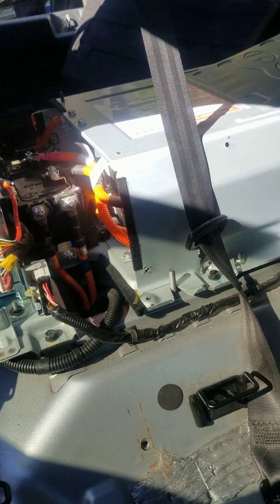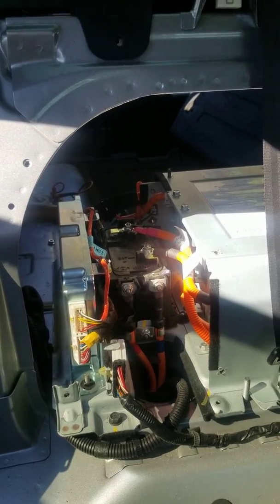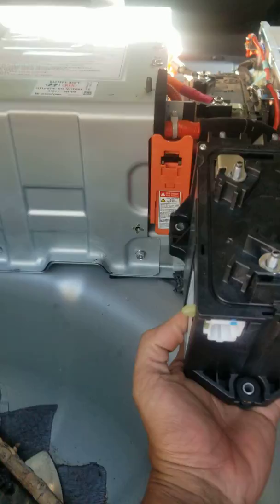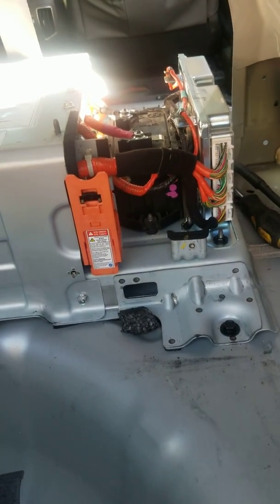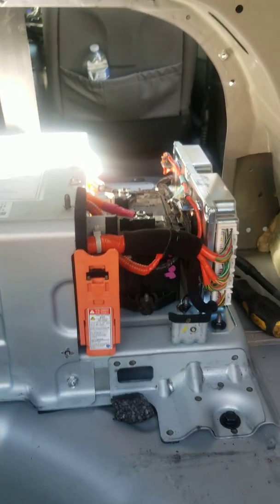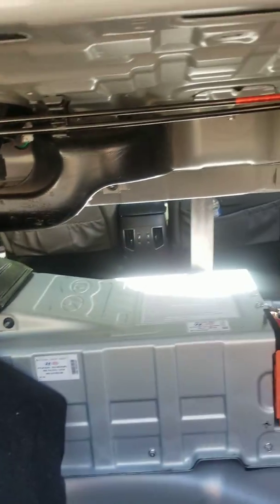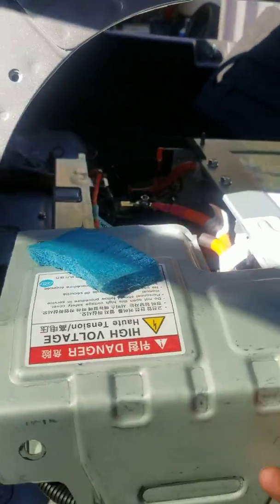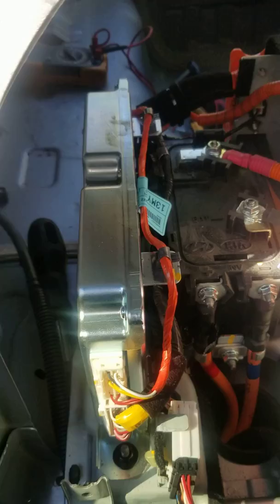2010-2014 Hyundai Sonata (YF)HYBRID: Hybrid System Warning! Safely Stop and Do Not Drive. P1B77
TOOLS, STEPS, DIAGNOSTIC/STORY

Power Relay Assembly Part Number 37514-4R000
Safety Connector (Electrical plug on internet) Part Number 37586-4R000
TOOLS NEEDED
DTC Scanned which can access your car different Modules.
Wrench
Extensions
10mm, 12mm sockets
Screwdriver (cross)
Non contact voltage tester OR insulated electricians GLOVES rated for over 300 Volts. STRONGLY RECOMMENDED. YOU CAN DIE DOING THIS WORK.

Steps
Disconnect (-) cable from 12v battery
Open little door behind the seat and pull the SAFETY PLUG for the hybrid battery
unmount covers around the back of the rear seat (right side)
Take your Rear seat and back rest off, pop the front (knees Part) of the seat, then wiggle it out (if you have rear heated seat be careful and unplug connectors), you will have access now to the 4 bolts (12mm) which hold the back part of the seat, remove and wiggle the Back part of the seat until it POPS out
Remove the black cover for the hybrid battery about 6 screws cross heads
Now remove the metal plate on the right side of the hybrid battery, one 10mm bolt and 3 Torx T35 bolts on the front and some 10mm in the back (trunk side)
Now you can see the Power Relay Assembly. CHECK IF THE CABLES HAVE CURRENT OR USE GLOVES HERE
Two 10mm nuts for the cables on top, three 10mm nuts on the front, unplug white harness on the back, take out three 10mm nuts holding the PRA at the bottom.
Install everything following this steps backwards.
At the end, use new SAFETY PLUG OR SAFETY CONNECTOR

Diagnostic/Story time
Strolling at a parking got the Dreaded
"Hybrid System Warning!
Safely Stop and Do Not Drive"
After turning the vehicle off it wont start again. No "READY" indication on dash, hear a humming in the engine compartment and the ORANGE WRENCH shows on the dash.
After many failed attempts the 12V battery was drained, towed home and proceed to diagnose here with the battery fully charged and booster connected to it to avoid discharge.

Looking for fault codes HISTORY (NOT CHECK ENGINE LIGHT CODE, LOOK IN THE MODULES) I found the "P1B77" HISTORY not PENDING, as in, it was a detected problem but not a current problem.

I cleared the CODE and it reads NO FAULTS now. When I push start with brake pedal in (as in to start the vehicle) WHILE MONITORING THE LIVE DATA ON THE SCANNER, It triggers the code fault again (P1B77) under the Battery Management System (BMS)MODULE.

MORE DETAILS, when I go on the LIVE DATA on this MODULE BMS, with the KEY ON ENGINE OFF, I have:

 Available charge power 32000W (normal reading)
 Available Discharge Power 45490W (normal reading)
As soon as I push start with the brakes in (to start the car) the WATTS GO TO ZERO
ALSO on LIVE DATA SAME MODULE (BMS)
BMS main relay on status indicator reads NO (Should Read YES)
BMS controllable state reads NO (should read YES)
BMS WARNING reads NO (correct)
BMS FAULT reads NO (with KEY ON ENGINE OFF, Changes to yes when I try to start the vehicle.) Thus indicating there is a FAULT in the BMS module and the PRA is the culprit.